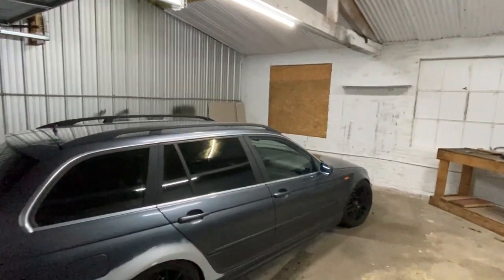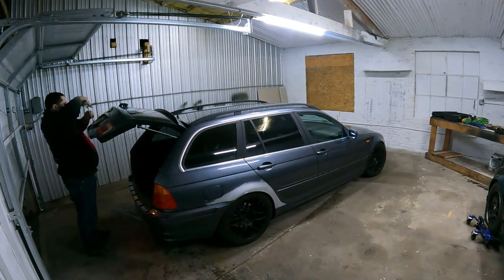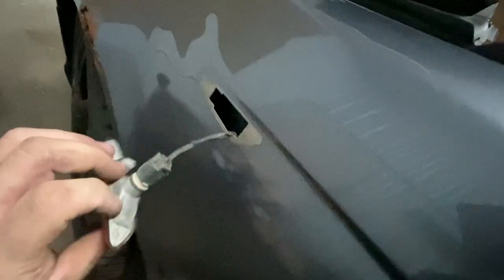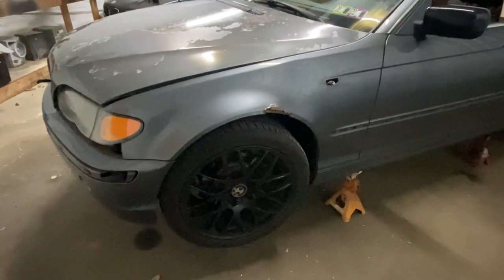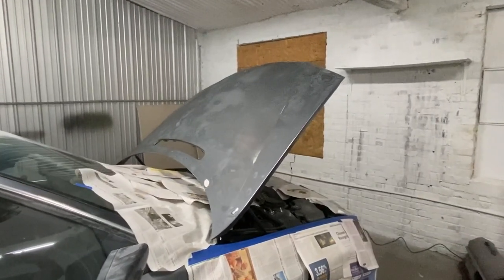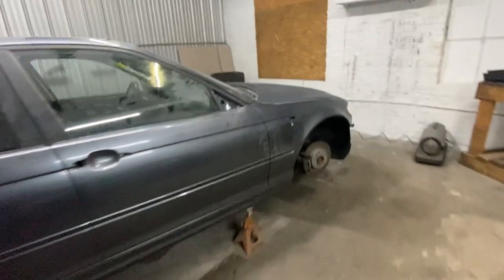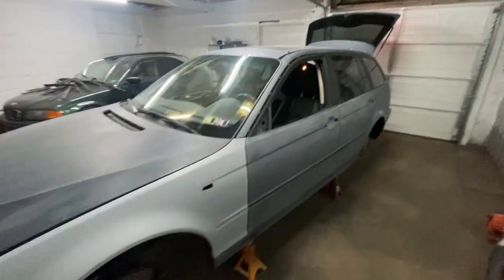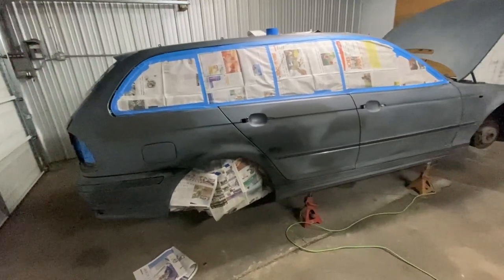Painting the Beater Part 1 Prep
Preparing the daily beater for a cheap and quick paint job with rustoleum  spray cans.